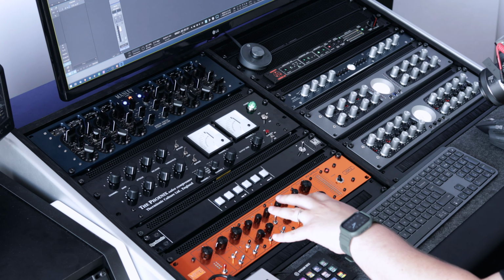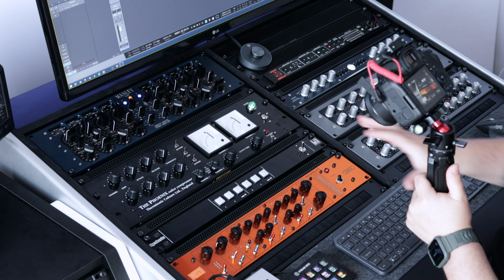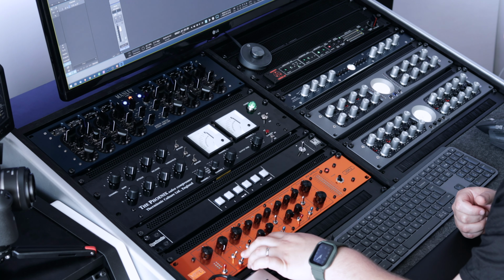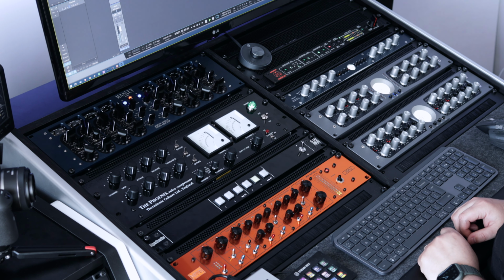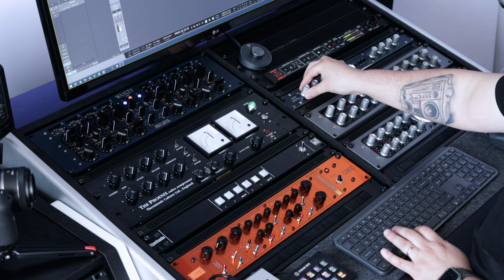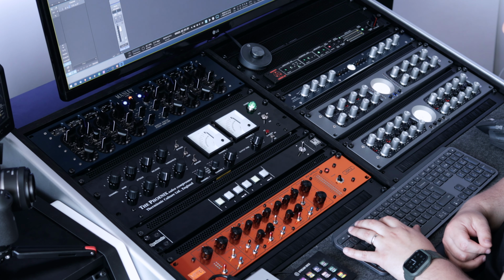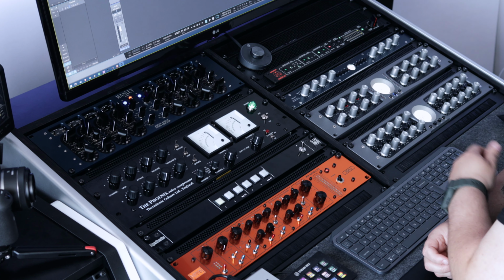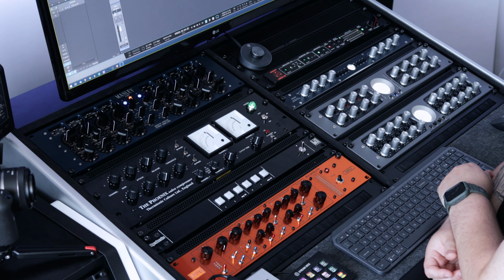From the Studio ( FTS ) /// Ep. 9 : My analog chain is INSANE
. From the Studio ( FTS ) is going to be a video series where I share what I do every week in the studio. Everything from mixing, mastering, unboxing, to thoughts and feels.

After some years where I have sold gear, purchased gear, changed gear and cried about gear, after investing most of my money into the studio I believe I finally found the perfect analog chain ( or at least perfect for me ).

With this analog chain can do everything from mastering to vocal processing, stem processing and creative processing.

The chain : Vertigo VSM-2 / Dutch.Audio Insert Machine / Thermionic Culture Phoenix / Manley Massive Passive / Elysia NVELOPE / Elysia museq / Elysia Mpressor.